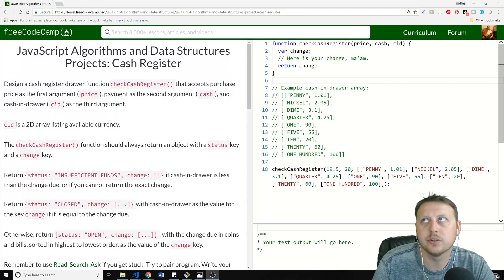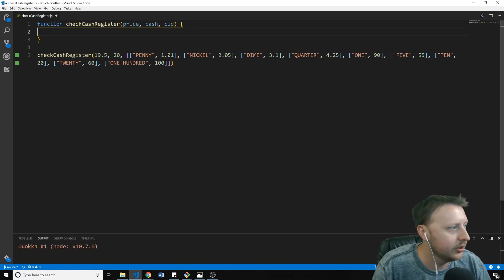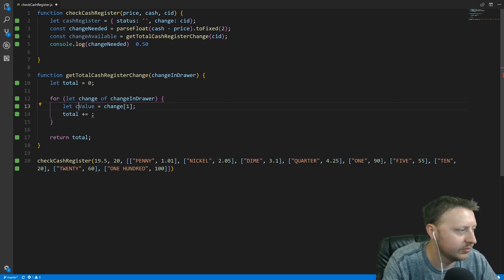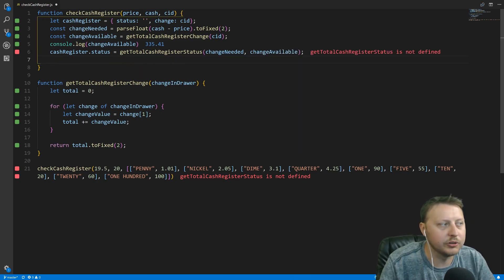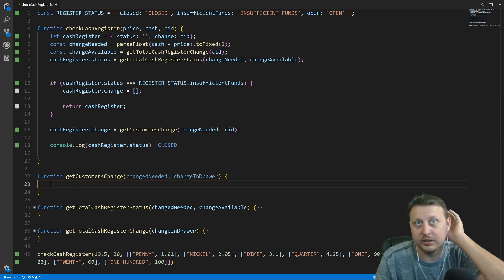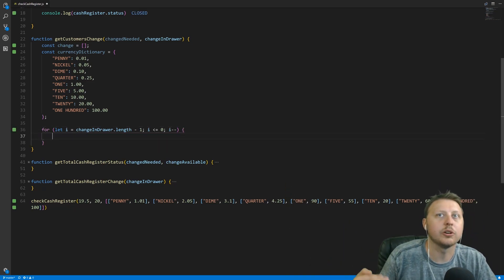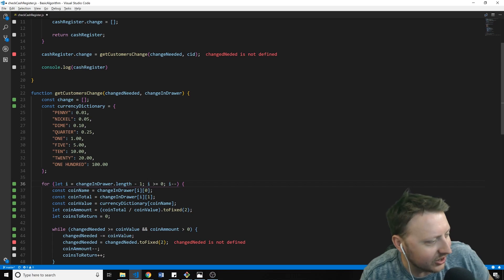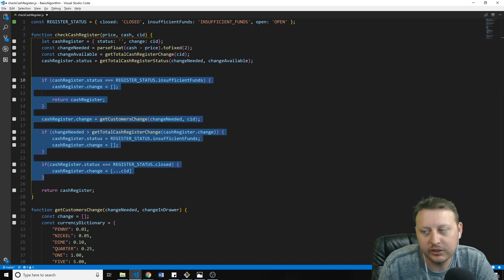Cash Register | JavaScript Algorithms and Data Structure Projects | Free Code Camp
► MY COURSES
My Courses with huge discounts:

► BOOK RECOMMENDATIONS
» The Complete Software Developer's Career Guide:
» The Total Money Makeover
»  Clean Code
» The Clean Coder
» Clean Architecture
» Code Complete
» Cracking the Coding Interview

► MENTORING
» Tutoring, Mentoring and Course Walkthroughs available: